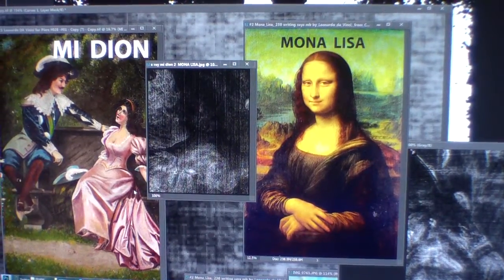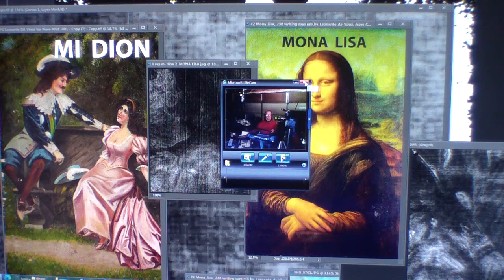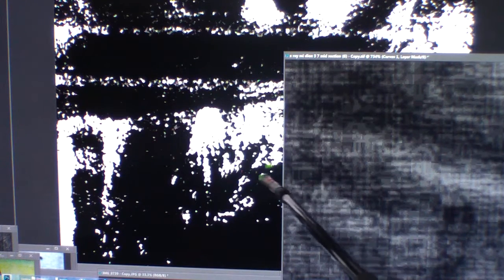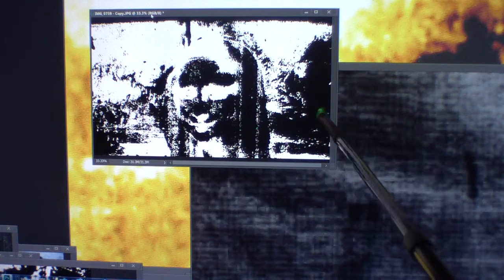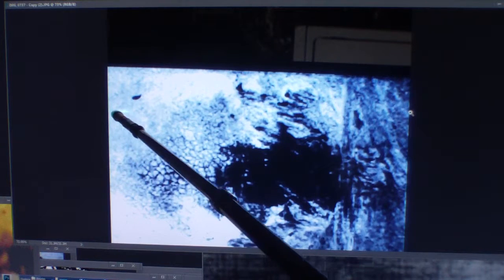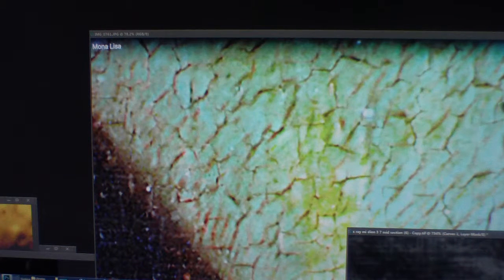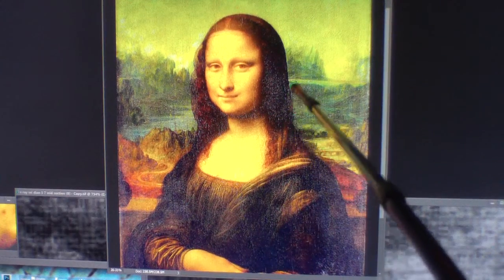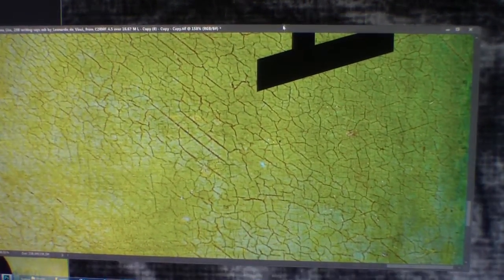SEE THE OWLS IN THE MONA LISA AND IN MI DION IS THE SAME PLUS THE X RAYS #557 god bless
RENAISSANCE MAN, SCIENTIST, ARTIST, GREATEST FRIEND, ASTRONOMY, GEOLOGY, ARCHITECTURE, SCULPTOR, INVENTOR, GENIUS, LAST SUPPER, PHILOSOPHY , PAINTER, TEACHER, INVENTIONS,LOVE TO FLY, CARTOONIST, BORN APRIL 15, 1452 TO PASSING 1519 MAY 2.. THE GREATEST SINGLE PORTRAIT OF THE YOUNG MONA LISA TO THE GREATEST DUET PAINTING OF THE MORE MATURE OLDER MONA LISA WITH ALL HIS HIDDEN CODES AND HIS DIARY IN HIS ARTWORK OF 55 SOLID YEARS OF HIS LIFE GREATESTWORKS SUCH AS NITTING THE CANVAS BEFORE YOU PAINT , SEENG MICRO IMAGES THAT A SURGIGAL MICROSCOPE CAN NOT SEE. BROKE SOME OF HIS CODES OF 123 AND ABC ETC...THIS PAINTING IS A NEW PAINTING THAT HAS BEEN LOST FOR 565 YEARS I FOUND IT THRU THE GRACE OF GOD WAYS I HAVE OVER 600 YOUTUBES AND OVER 2700 MICRO IMAGES THAT MATCH 100% IN HIS PAINTINGS HE DONE AND HIS CORTEX DIARY THE THINGS THAT I HAVE FOUND ARE SO HARD TO SHOW ON FILM SO IT IS REALLY NOT MY FAULT AND TRYING TO EXPLAIN HIS WORKS ARE VERY HARD TOO,, IVE SEEN IMAGES OR THING OR READ ETC.. THAT IVE WALKED AWAY FROM THE COMPUTER FOR A 15 MINUTE BRAKE AND SAID TO MY GOD HOW AND WHO CAN BELIEVE THIS I JUST SAW? WHEN I FIRST STARTED STUDING LEO PAINTING 10 HOUR A DAY ON A PROJECTOR SCREEN 104 INCHES LONG FOR 10 WEEK I GOT NOTHING IN REAL ANSWERS ,THEN I PAUSED A JUST STARED AND ALMOST GAVE UP THE APPROX 15 TO 20 MINUTES LATER ,BANG THAT SWIRLY ART WORK WAS A CODE OF HIS HIDDEN WRITTING ,VERY HARD TO READ... THEN I NEW I HAD TO START BACK NEARLY FROM THE BEGINING TO READ HIS WORKS NOW I HAVE APPROX , A HALF A MILLION IN THIS PAINTING IN LABOR AND IN CASH I COULD USE A GO FUND ME PAGE ? BUT ALL I KNOW IS TO SHOW WHAT I SEE ,SO DO NOT SHOOT THE MESSENGER PLEASE ANY HELP IS A BLESSING IN FUNDS OR KNOWLEDGE TO HELP SPEAD THE WORD BETWEEN GOD AND THIS PAINTING , MY FATHER DONALD R COOK USED TO DOODLY ART ONCE IN AWHILE AND I THOUGHT IT WAS SO COOL. I BELIEVED HE COULD OF BEEN A CARTOON ARTIST , HE BECAME A TELEVISION REPAIRMAN AND A AIRFORCE SERGEANT AND NOT SAYING I BECAME A TELEVISION REPAIRMAN BUT I LEARNED ALOT TO GET BY ,SO , I USED TO DO MASSIVE BUYOUTS OF MERCHANDISE FOR APPROX, 35 YEARS IT WAS FUN AND BECAUSE I PURCHASED SO MUCH I NEVER HAD TIME TO EXAMINE SOME OF THE MERCHANDISE IF I THOUGHT IT MIGHT BE ? SOMETHING ILL PUT IT TO ASIDE IN A DEFFERENT AREA SO SOMEDAY I MIGHT HAVE TIME TO INSPECT IT ,SO AGAIN ONE DAY I WAS LOOKING AT THE CLOUDS AND SAID TO GOD BECAUSE MY FATHER PASSED AWAY HEY DAD AND (GOD) MAKE ME
 AND A FRIEND SAID TAKE THIS TV ANTENA HOME SO YOU CAN GET MORE CHANNELS ,I SAID IVE TRIED ALOT OF THEM AND THEY DO NOT WORK HERE BUT I TOOK IT HOME AS A TRAIL ONLY OT KEEP A OPEN MIND ? WHILE PLAYING WITH THE ANTENA I HAD TO PRETEND TO BE A ANTENA BECAUSE IT WAS NOT WORKING SO I GO UP ON A CHAIR IN MY SPARE ROOM AND REACH BACK FAR AGAINST THE WALL FOR SGNAL ,BUT SOMETHING WAS IN THE WAY AND WHEN I LOOKED TO SEE GUESS WHAT IT WAS ,YET IT WAS YEP THE PAINTINTING WAS IN THE WAY OF THE SIGNAL... SO I SAID O  A OLD PAINTING I FORGOT ABOUT
AND THE SIGNS I BEEN RECEIVING OFA TELEVISION ANTENA ,AND MY DADS PHOTOS OF ODD ART OF DOODLE CARTOONIST LOOKS IVE BEEN SHOTTING NOT 40 PICTURES ANYMORE NOW I AM WELL OVER 15,000 ,. I HAD IT SHOT BY A PHOTOGRAPHER WHO HAD A PHASE ONE 100 MP CAMERA 719 PHOTO SHOT AND HAD IT X RAYED A NOW 600 YOUTUBES 2700 EXACT MICRO IMAGES TO TELL THE WORLD OF APPROX MY 7 YEAR STUDY ,.WORK 8 TO 10 TO12 HOURS A DAY A NOW IAM NEEDING TO MAKE SOME FINANCIAL MOVES SO ,I HOPE YOU IN JOYED MY STORY O P.S. THE SIGNS IVE HAD FROM GOD ARE NOT JUST THE TWO IVE HAVE TOLD I HAVE HAD EVERY DAY A SIGN BUT IAM NEAR COMPLETION , I NEED HELP CAN ANYONE PASS THE WORD , GOD BLESS MONALISA LEONARDODAVINCILOSTPAINTING MIDIONPASSION ALANCOOK ALC # # MONA LISA CAMAROLANDMAN MI DIONPASSION ALAN COOK AL C LEONARDO DA VINCI LOST PAINTING